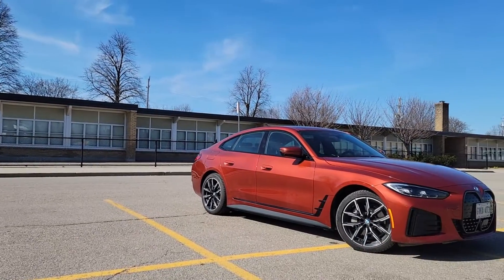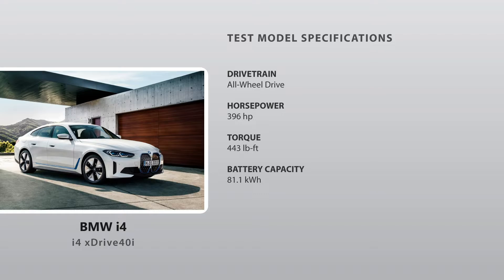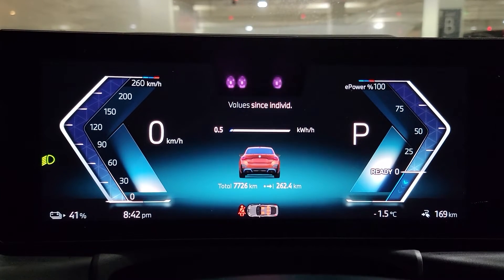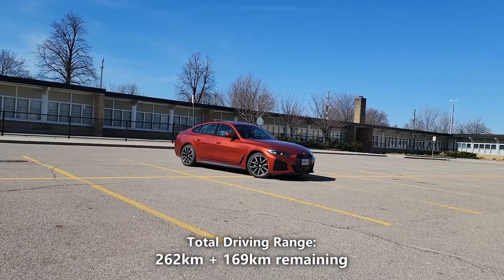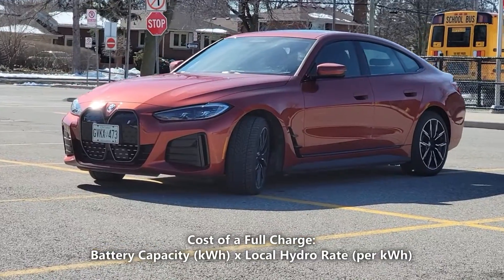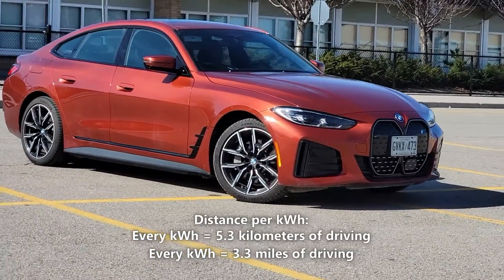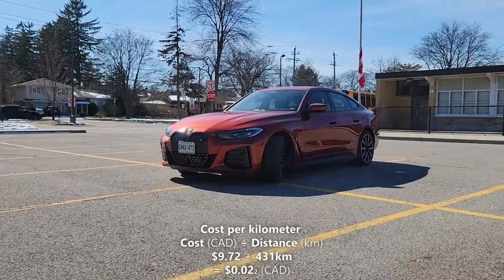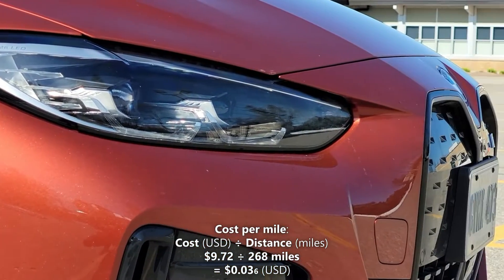2024 BMW i4 - Battery Range Review + Charging Costs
We test the battery economy of the BMW i4.